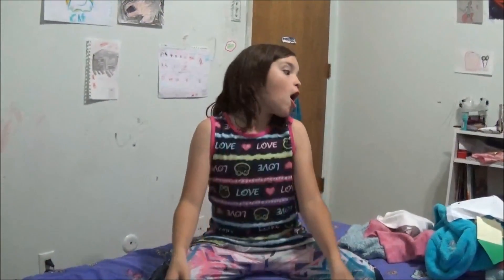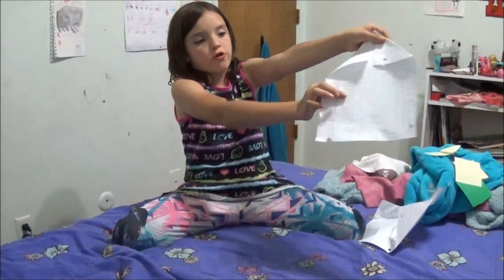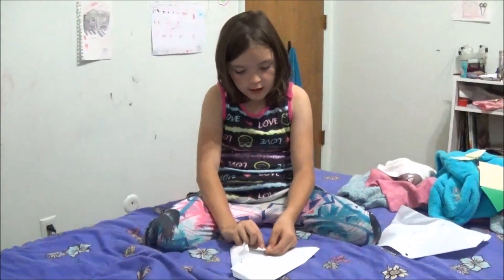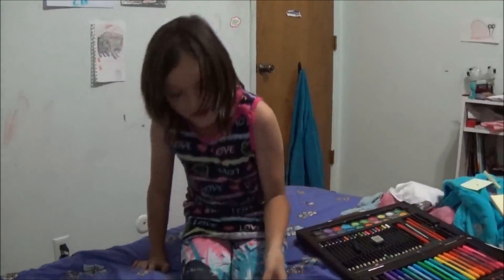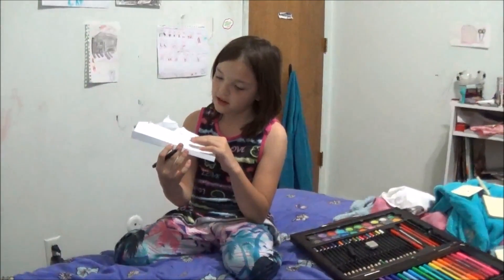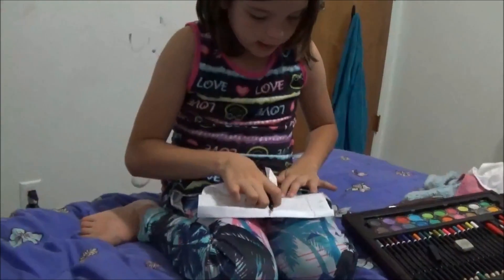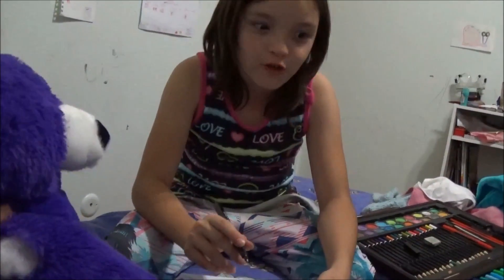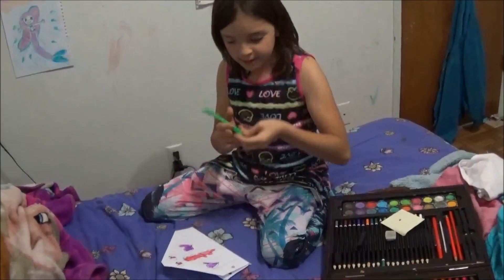Making Paper Frogs (Bella's Corner)